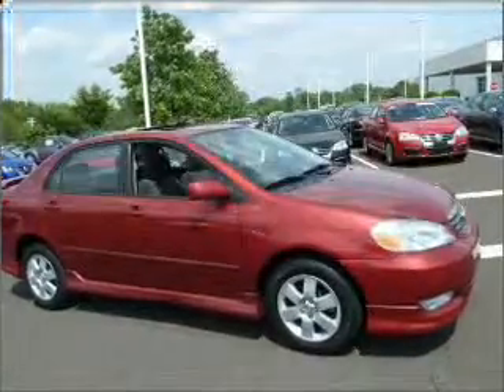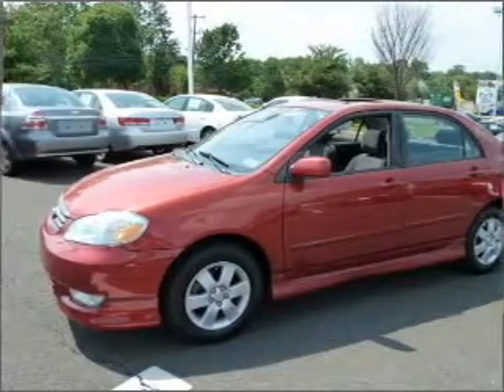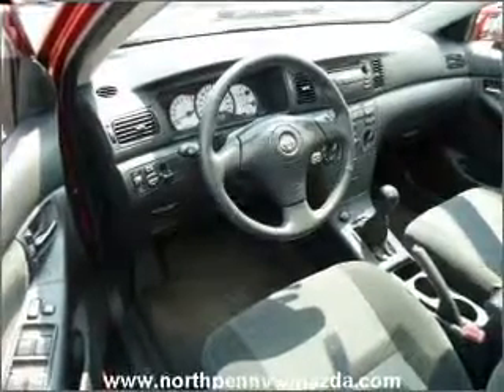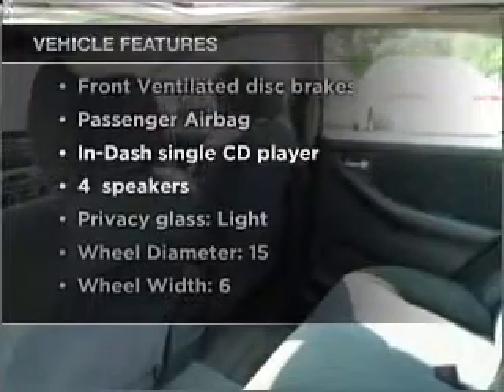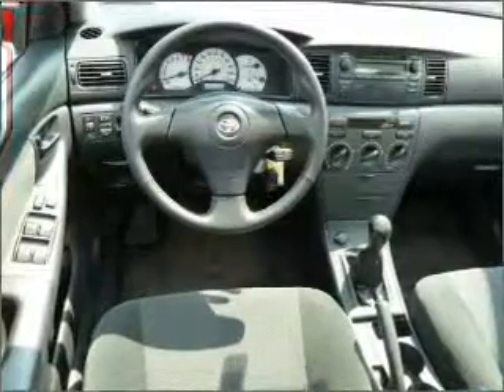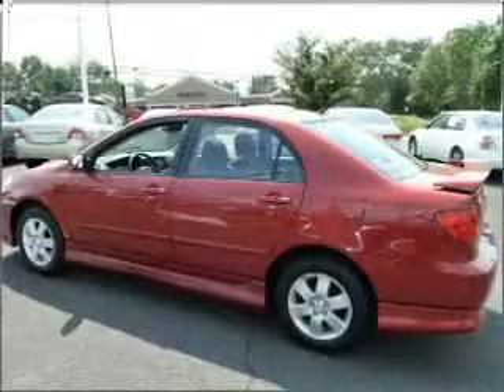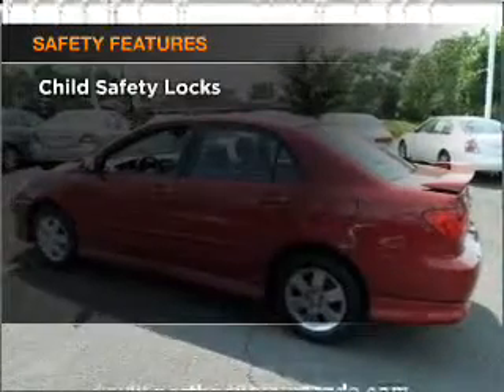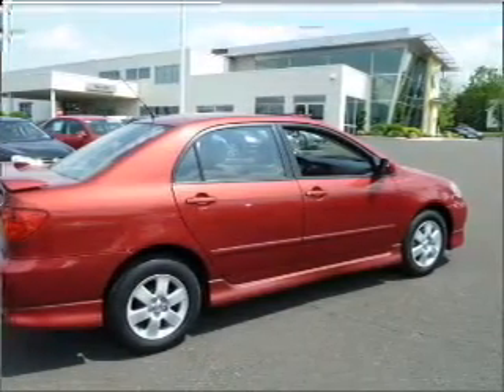2004 Toyota Corolla - Colmar PA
Year: 2004
Make: Toyota
Model: Corolla
Trim: S
Engine: 1.8 liter inline 4 cylinder 16 valve
Transmission: 5-Speed Manual
Color: Impulse Red Pearl
Mileage: 66956
Address:
165-181 Bethlehem Pike